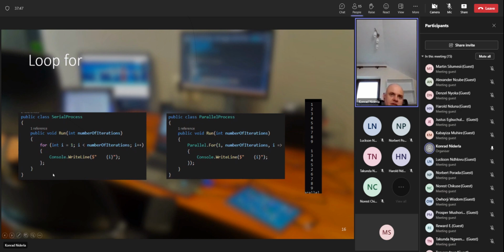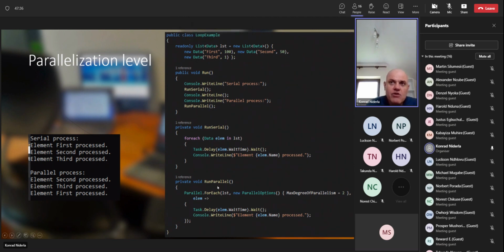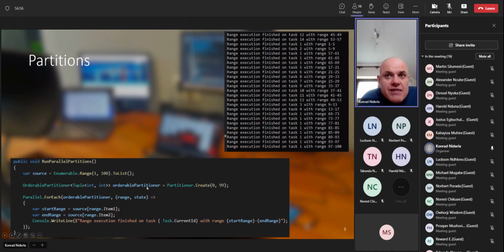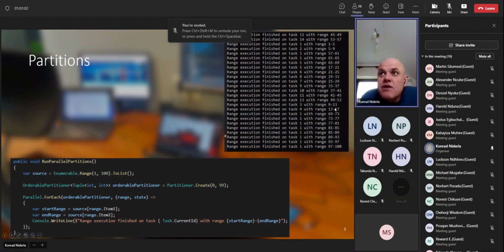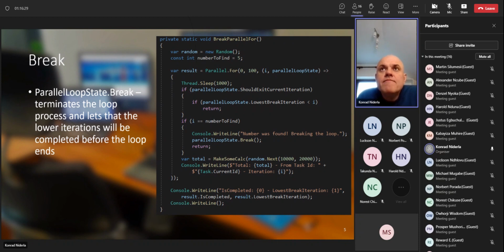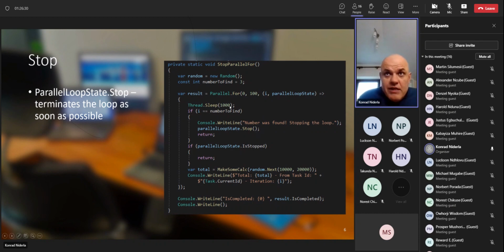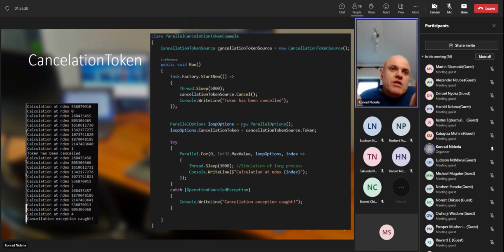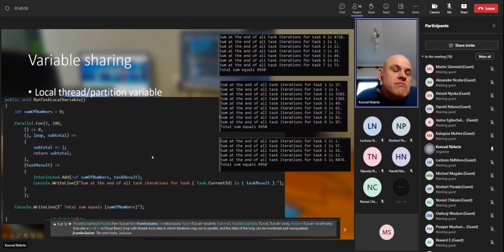Parallel Programming Lesson 7